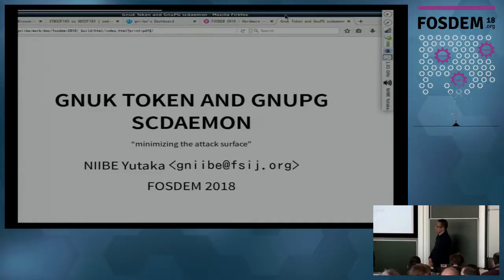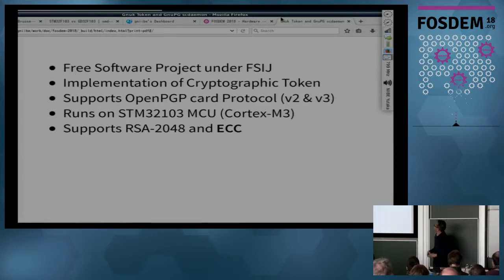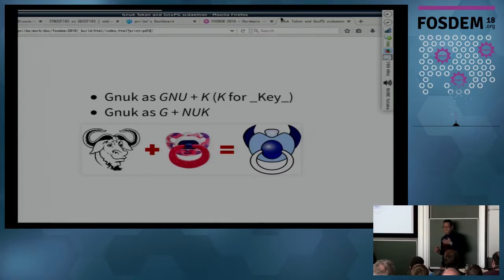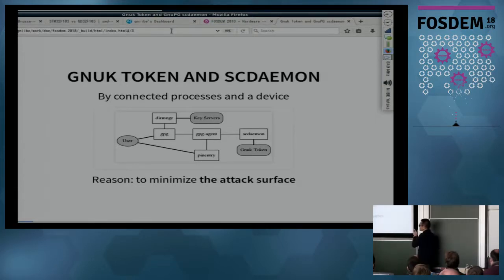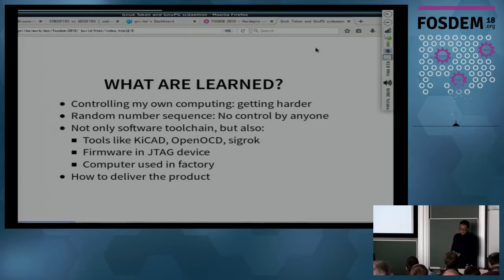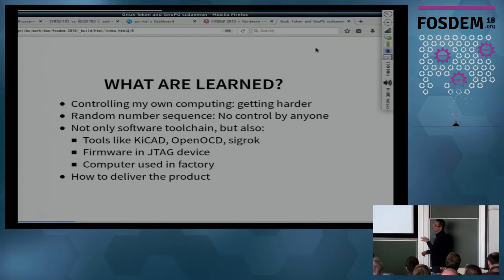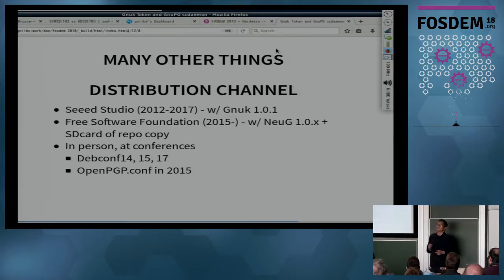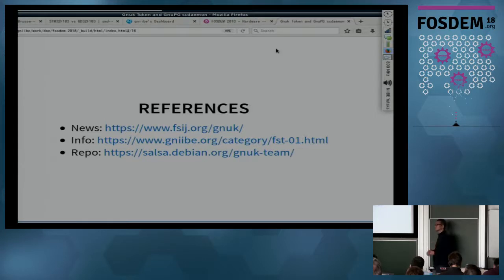Gnuk Token and GnuPG scdaemon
by Yutaka Niibe